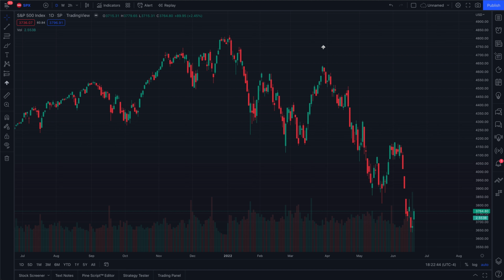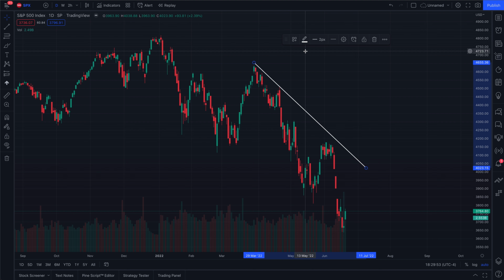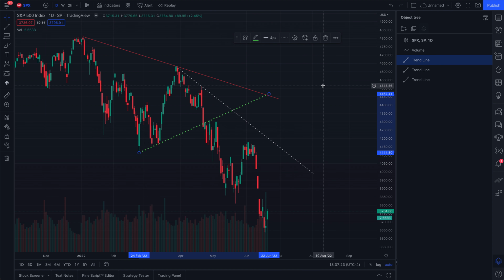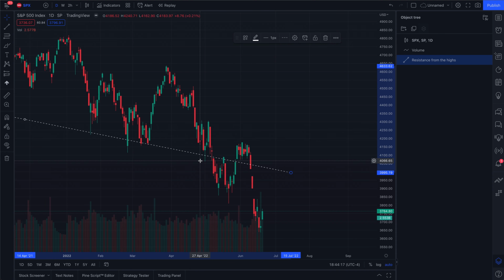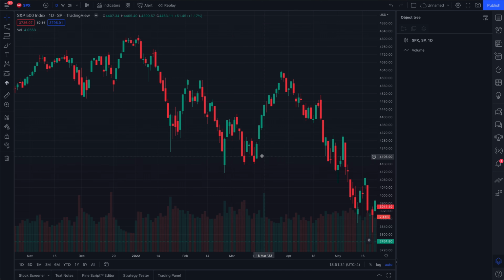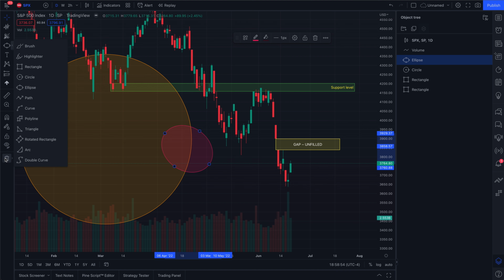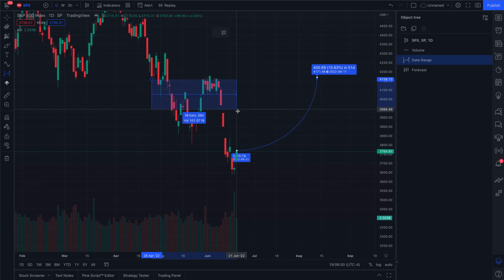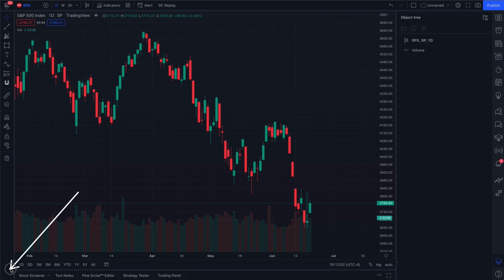How To Use TradingView Drawing Tools | Trading Tutorials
In this video we will go through all of the drawing tools on TradingView so that you can master them. This how to trade tutorial will give you all the tools you need to fully customize your TradingView drawings.

00:00 – Intro
00:22 – Cursor Tool
04:00 – Trend Line (Foundation)
05:13 – Quick Menu
06:35 – Styling Options
07:55 – Drawing Alerts
08:50 – Locking Drawings
10:19 – Object Tree
11:54 – Saving Drawing Templates
15:18 – The Full Settings Menu
17:35 – Drawing Stats
19:55 – Adding Text To Drawings
20:55 – Entering Coordinates For Drawings
22:06 – Timeframe Visibility
23:38 – Other Line Drawing Tools
28:54 – Anchored VWAP
30:12 – Fibonacci Tools
33:33 – Shape Tools
37:00 – Text Tools
40:26 – Pattern Tools
41:21 – Forecasting Tools
44:44 – Icon Tools
45:42 – Measure & Zoom
46:30 – Magnet Mode
47:34 – Master Controls
48:58 – Object Layering
49:48 – Favorite Tools

Tradingview has a robust drawing tool set that will allow us to create whatever custom drawings we would like on the charts we are analyzing. The ability to save drawing templates, and group things in the object tree, makes it so that we can see what we want, when we want.

To start, its important to know that the trend line tool will serve as a foundation for making nearly every other type of drawing inside of the platform. When we click and activate the tool, we can start drawing our two anchor points. Once a trend line is on the chart, we are presented with a few things on the screen. A quick menu, as well as highlighted price and time axis where the trend line spans.

In the quick menu, we have the option to save an appearance style as a template or reset to default from whatever the last saved style was. The next grouping of options in the quick menu are how we change the appearance of the line / drawing in the first place. Almost all of the tools will have some sort of stroke or fill that can be changed in terms of color, opacity, thickness, as well as solid, dashed or dotted. After the appearance settings we get the gear icon for the full menu which we will discuss in a moment. Beyond the gear, we have alerts setup based on the drawing, lock and remove the drawing, as well as visual order and cloning drawings.

If a drawing is hidden, the only way to unhide it is to open up the object tree and turn its visibility back on. You can access the object tree in Tradingview by right clicking on the chart and opening it manually that way, or by clicking on the little layer icon in the bottom right hand corner of the screen. In this view we can group drawings, turn them on and off in bulk, delete drawings in bulk, re order them and even clone drawing sets.

In the full menu, we have many of the same style settings that were displayed in the quick menu. We can also elect to change properties of the line like its extensions left and right, as well as the information associated with the line. Text can be added to help describe what the line is for, and of course the size, color, and boldness can be adjusted here as well. To make the line a bit more precise you can adjust the coordinates, but do be mindful that the bar position is based on the last historic bar, which is seemingly set arbitrarily by Tradingview. Lastly the visibility on different timeframes can be controlled in the full menu to elect where the line shows up. Do you want only weekly support/resistance drawings? Change visibility to weekly only. Daily? Daily... so on and so forth.

A few honorable mentions would be:

- Ray
- Horizontal ray
- Parallel channel
- Linear regression channel
- Anchored VWAP
- Fibonacci (Retrace & Extension)
- Geometric shapes (magnet)
- Text vs Anchored Text
- Tweets / Ideas
- Patterns / Time Cycles
- Predictions
    - Long / Short positions
    - Measuring tools
    - Fixed range volume profile
- Iconography
    - Rocket, Magnet, Anchor, Target

Lastly, there is the ability to make a favorites tab by indicating a start next to the drawing tool in the menu. From here activate the favorites tab and have the primary tools at your fingertips anywhere on the screen.